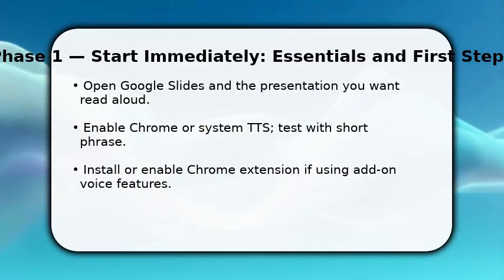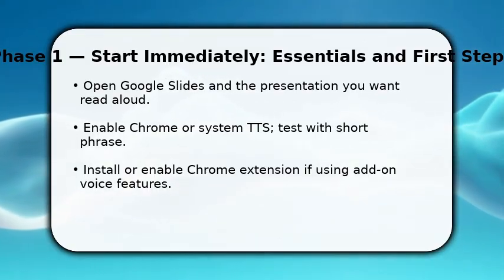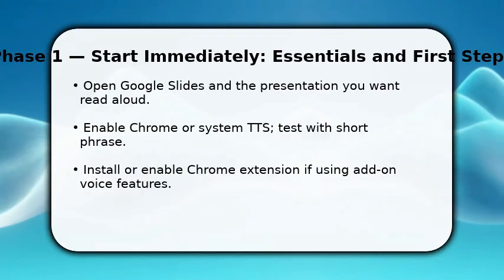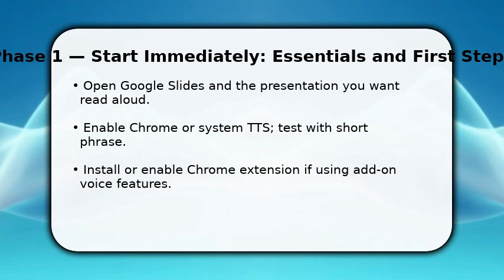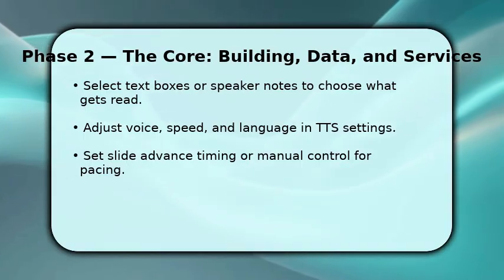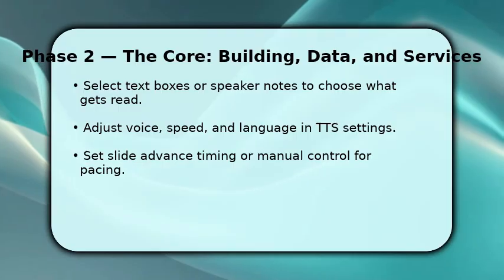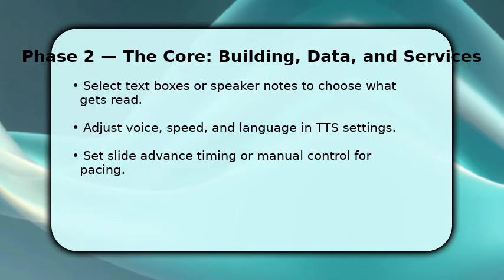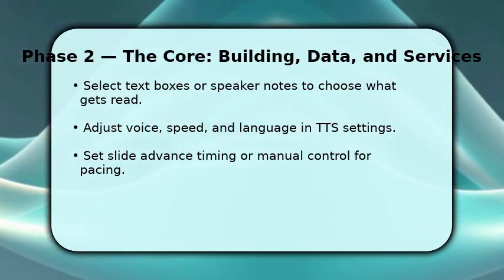How to Make Google Slides Read to You - Full Guide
How to Make Google Slides Read to You - Full Guide | 🔒 Surfshark VPN Deal — Stay private and secure. $1.99/mo + 3 Months Free ▸

Discover the step-bythy process of making Google Slides read aloud with our comprehensive guide. Learn how to enhance your presentations and accessibility for all audiences.

Google Slides, read out loud, accessible presentation, voiceover feature, reading text on screen,